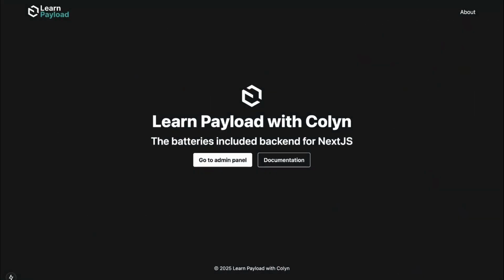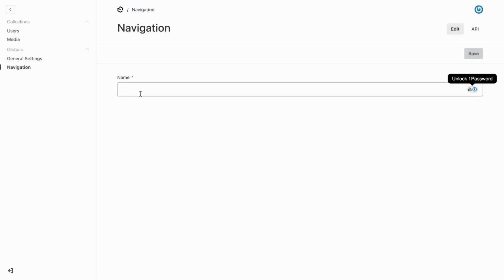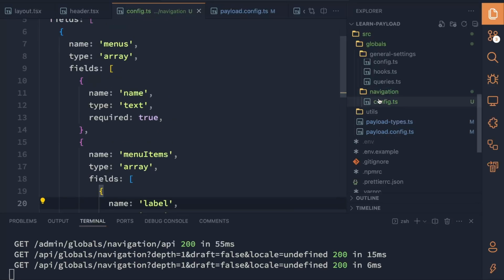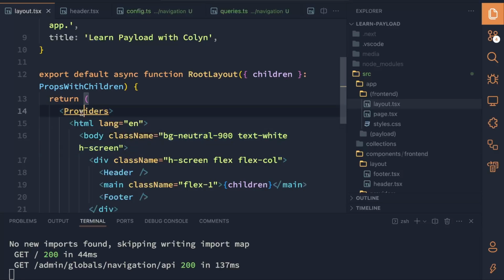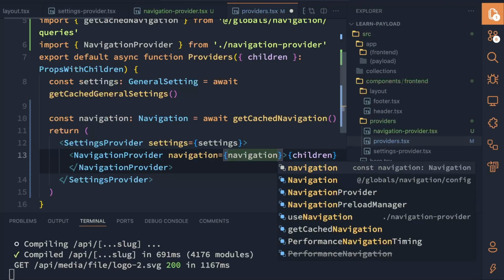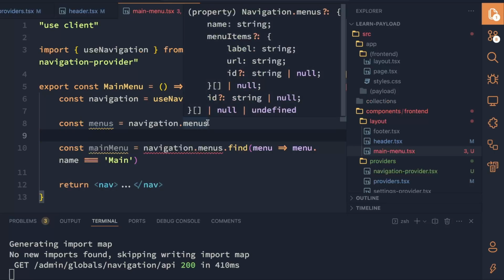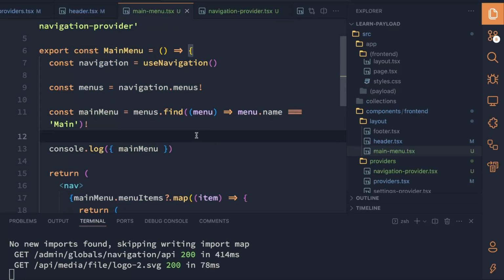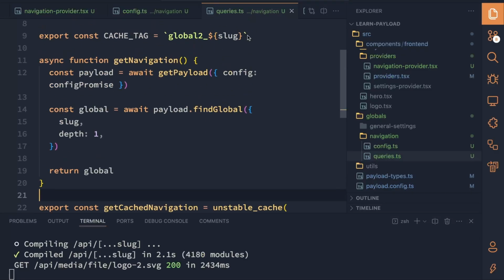Learn Payload CMS - First 100 Videos Series - Episode 9 of 100 (Global Configs: Adding menus)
In my first series, which I call, First 100 Video Series, my goal is to produce quick 10-15 minute videos on very specific topics, and using that as the foundation for everything else moving forward.

Here, I pick up where I left off on caching and revalidation within the context of Global Configs and add a menu management system.